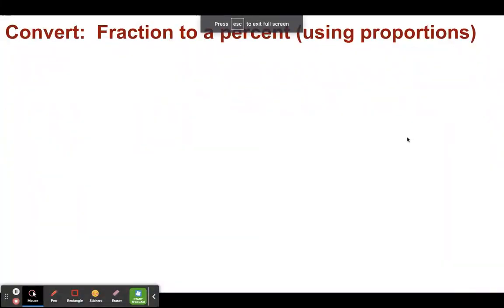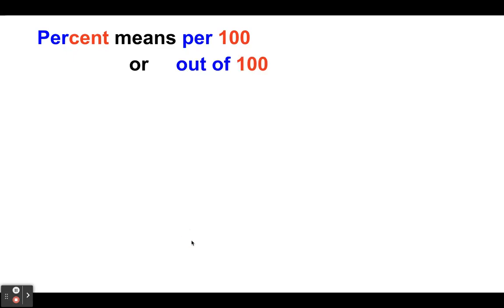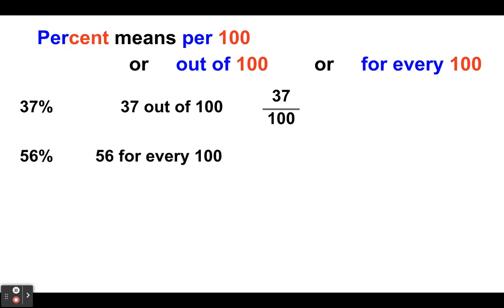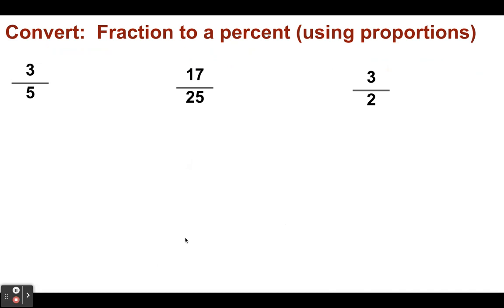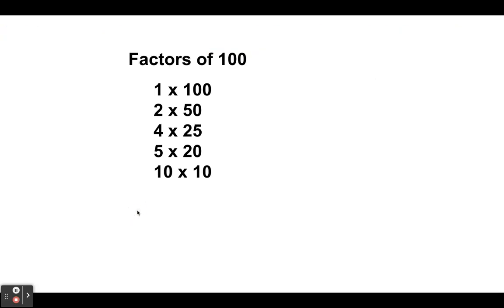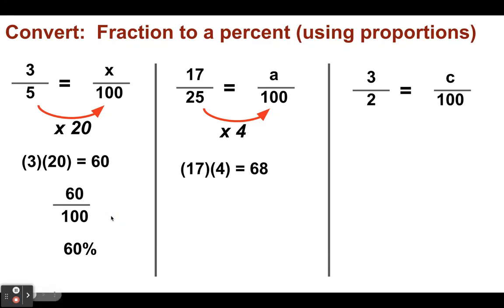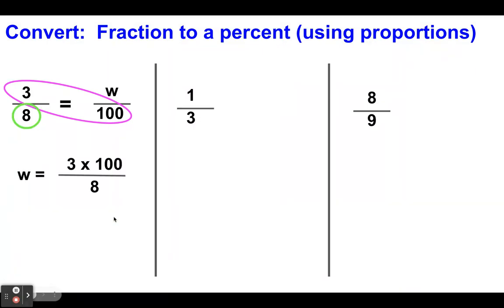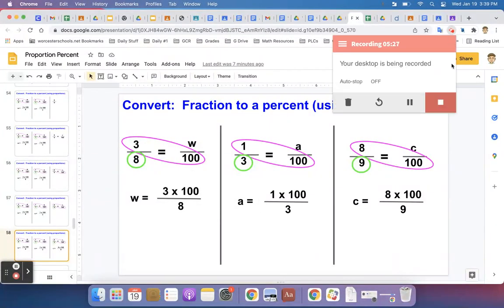Convert: Fraction to a percent (using proportions)